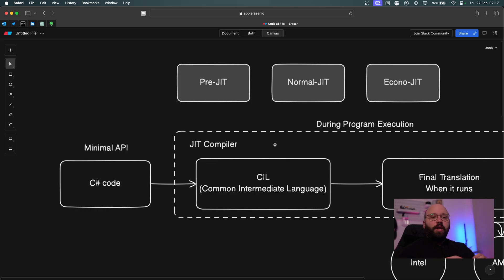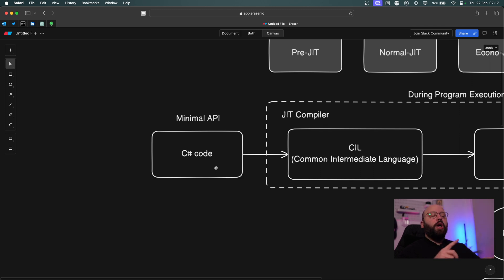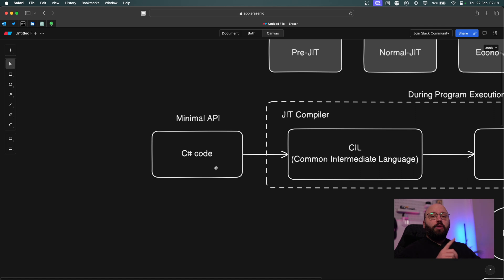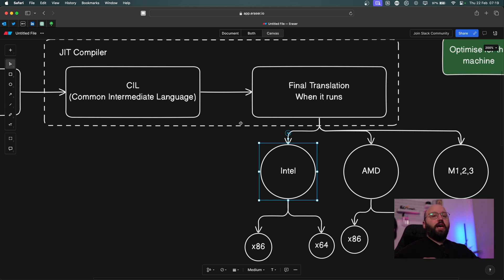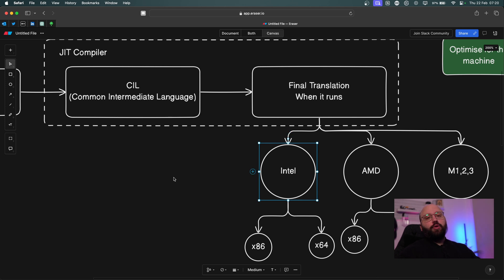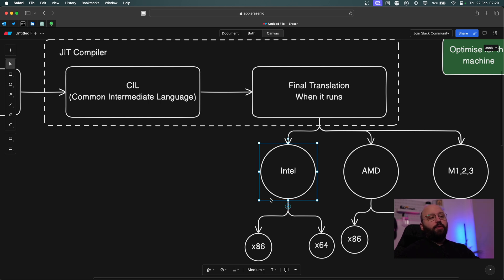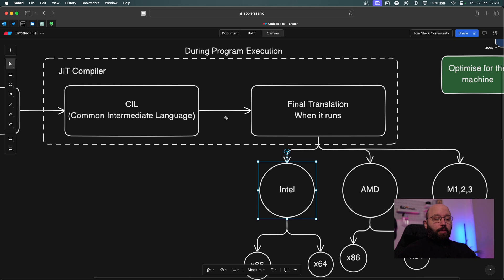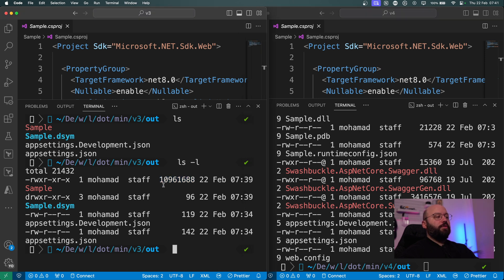.NET 8 🔥🚀 : Guide to Web API AOT - Exploring new Features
In this video we will discussed the new features with AOT in .NET 8 and the difference between JIT and AOT